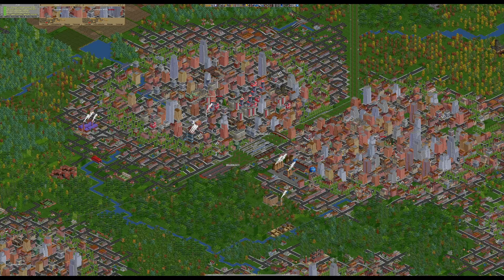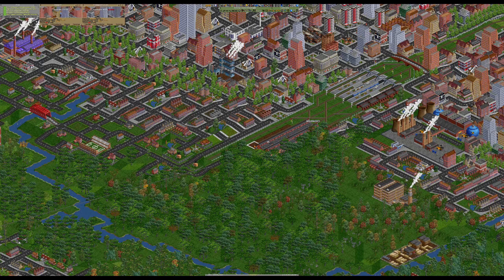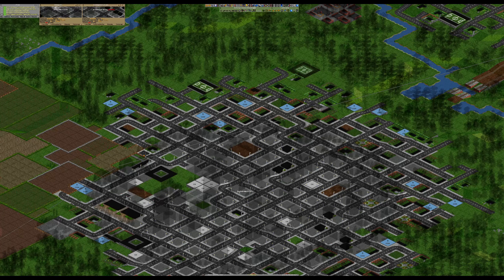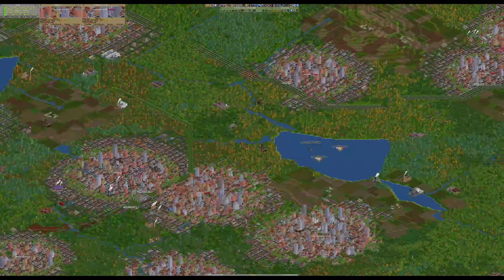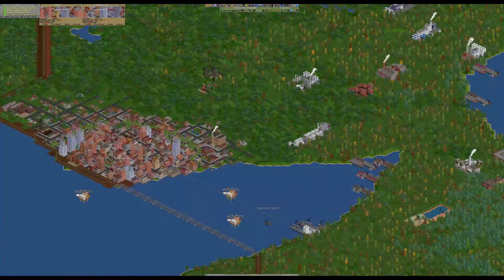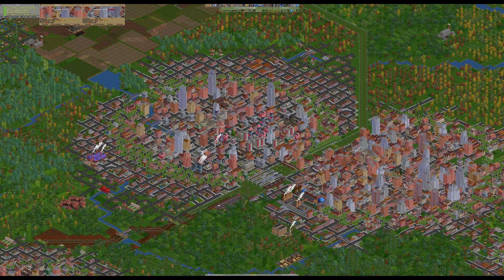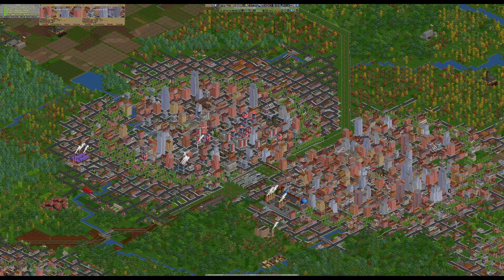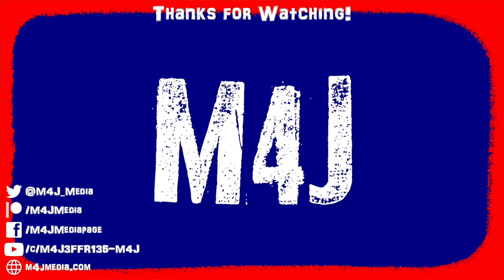The Heritage Movement - Part 1 | The M4J Network | OpenTTD | #85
All over the UK there are heritage railways. From the big hitters like the West Somerset Railway right the way down to the small branch lines like the Isle of Wight Steam Railway, there's something for everyone. Like most charities heritage railways rely on volunteers and donations in order to survive, and since the pandemic started these railways haven't even been able to carry paying passengers. This two-parter focuses on the heritage movement in both the UK and the M4J Network, talking about my experiences with heritage railways as well as my thoughts and feelings about the current situation.

This week's episode sees the long-awaited extension to the Blue Lagoon railway, from Condhead Heights out to the west coast. This is currently the only heritage line on the network, but not for much longer...

During the episode I'll be talking about some of the latest goings on in the heritage world, including how the UK lockdown is affecting finances and even the potential invasion of the tram! Feel free to join the conversation in the comments below on what you think the future is for heritage rail.

My PC Specs:
Gaming PC: